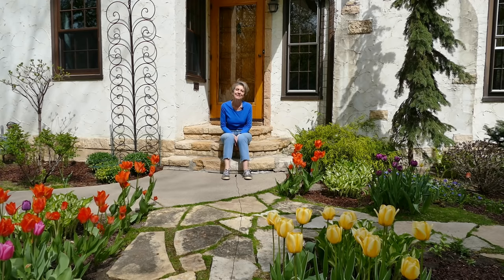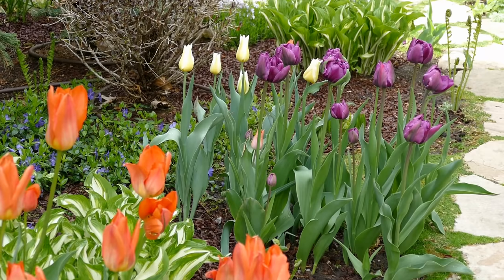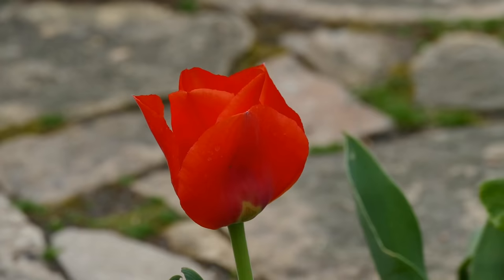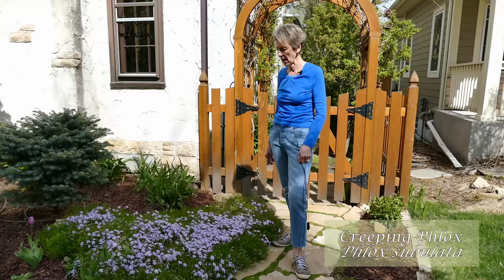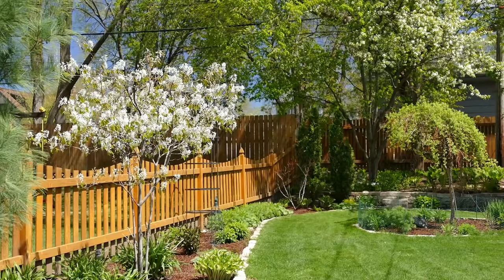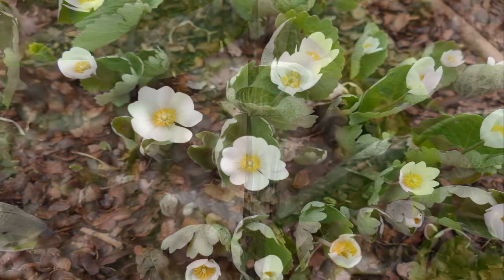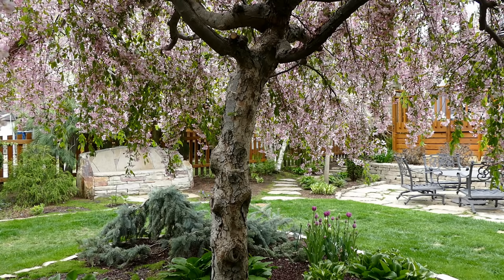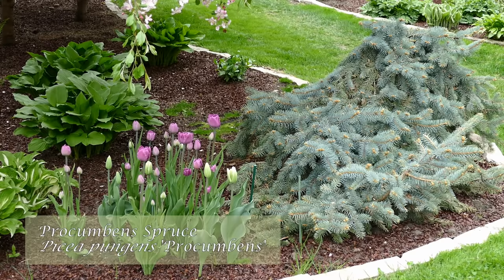Take a Garden Tour of Rosanne's Spring Garden for Inspiring Design Ideas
Spring is an exciting time in the garden. Join Rosanne on a tour of her colorful  spring garden. Filmed over ten days, see tulips, woodland garden perennials, and flowering trees at their peak. Hopefully, you'll be inspired to plant bulbs and introduce spring blooming perennials, shrubs and trees to your garden!